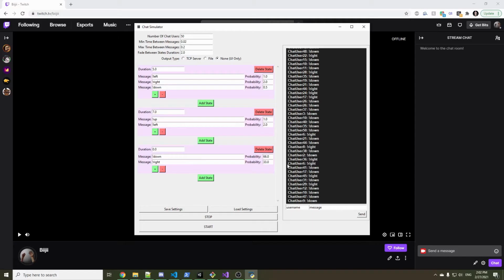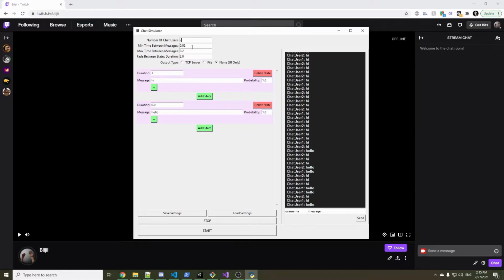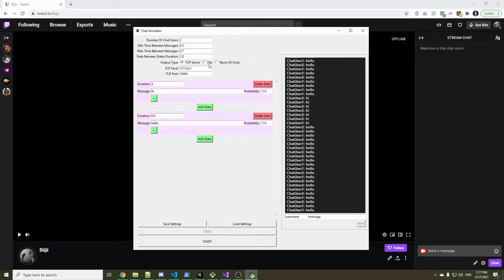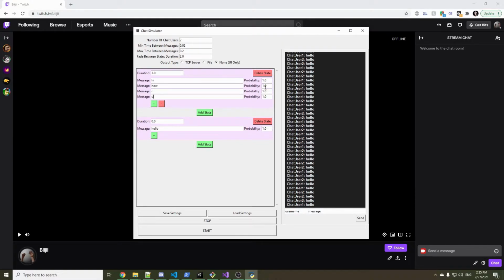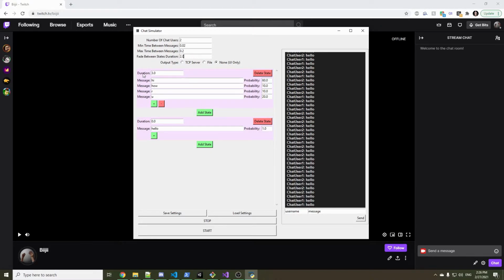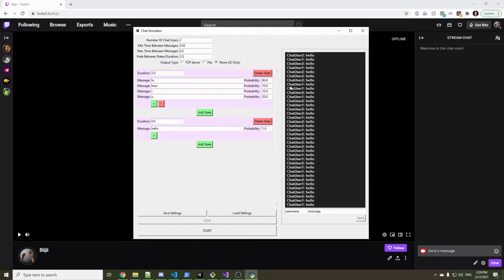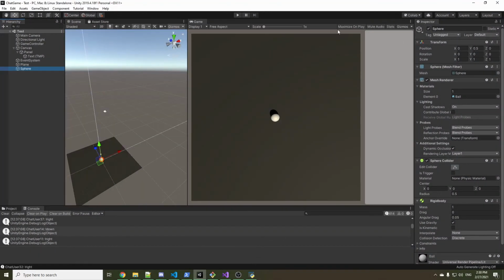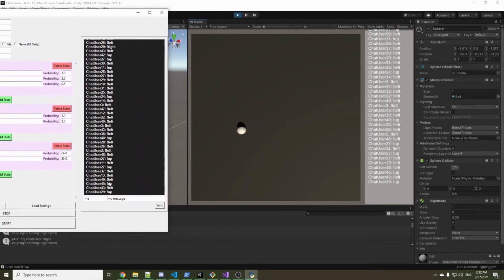Chat Simulator for Testing Chat Bots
I made a python script to simulate a chat over TCP or to a file. I made this for testing Twitch integration in a Unity game, but it could be useful for testing any chat bot.

0:00 Introduction
0:49 How to use the app
6:18 Demo with Unity game over TCP